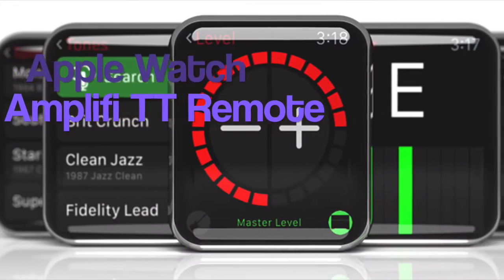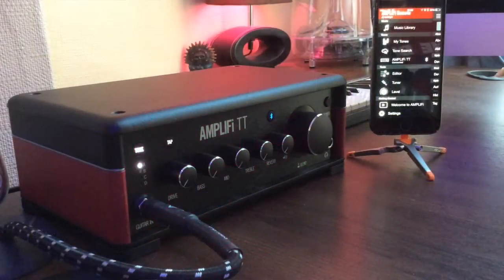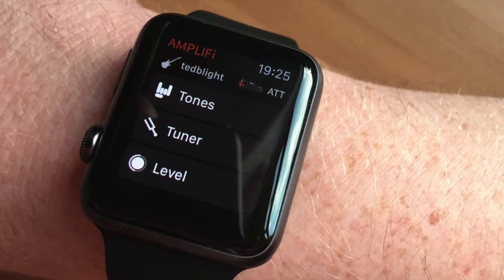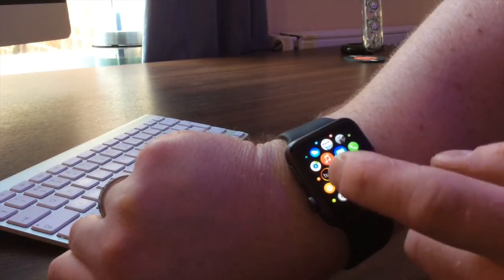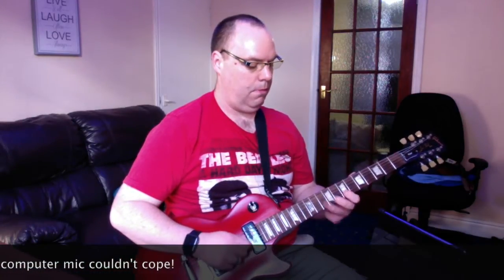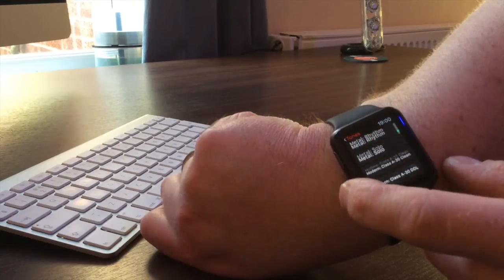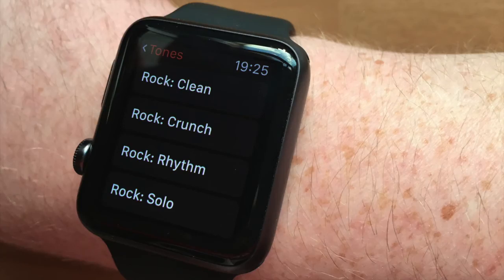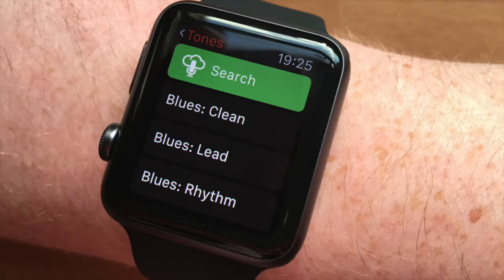Apple Watch - Amplifi TT App Demo - Guitar Tuner & More!